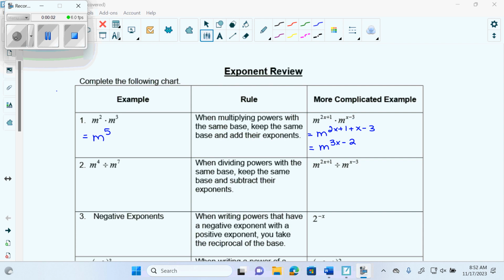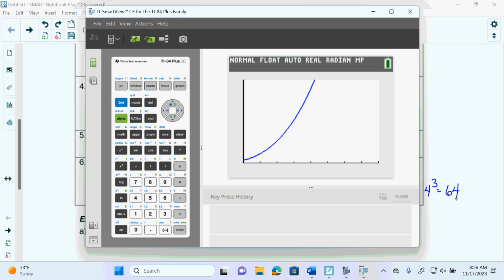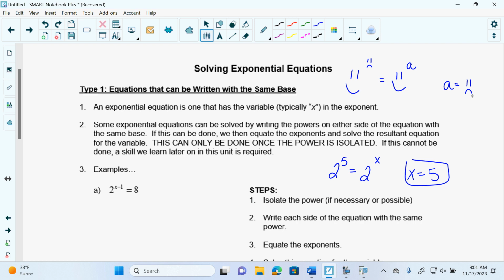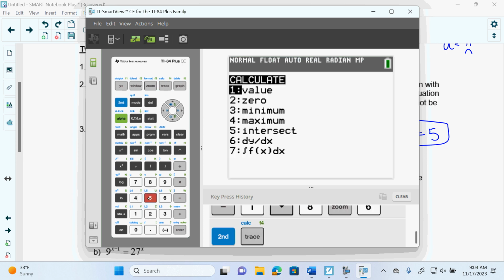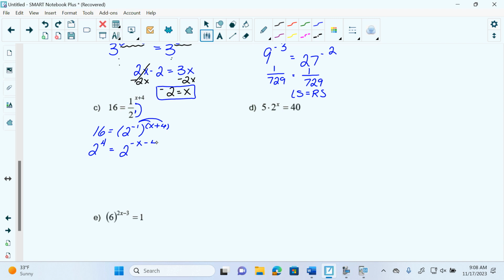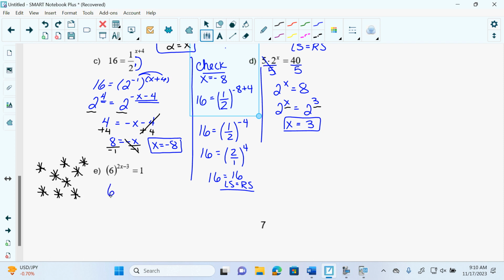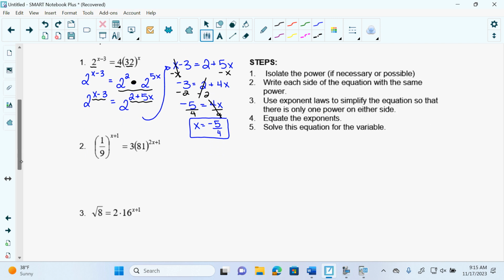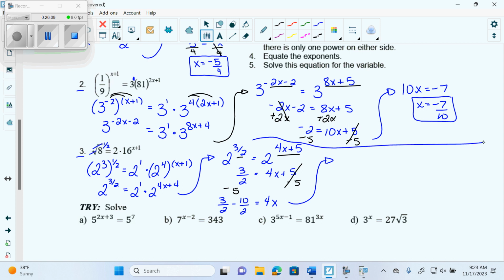November17 solving exponential equations by common base